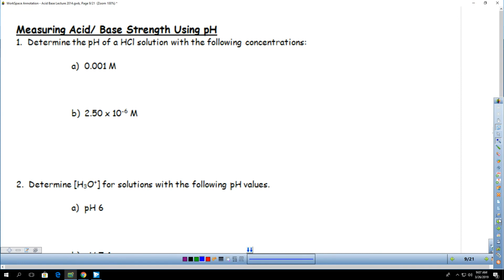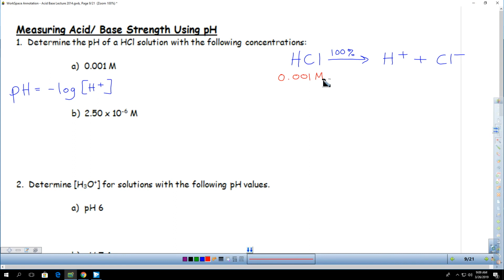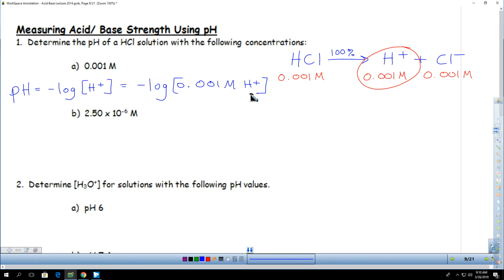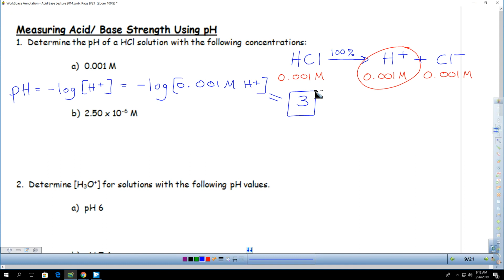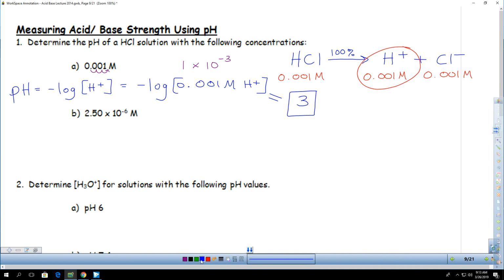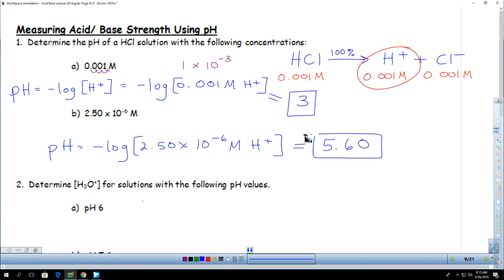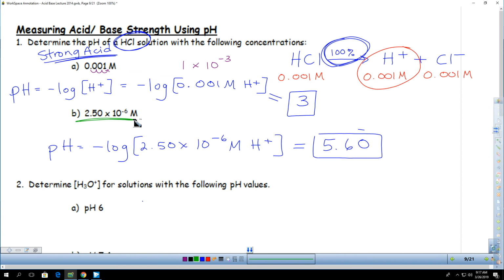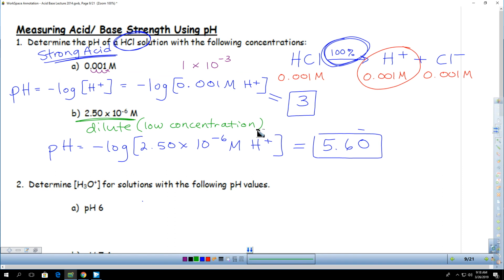Calculating pH of Acids